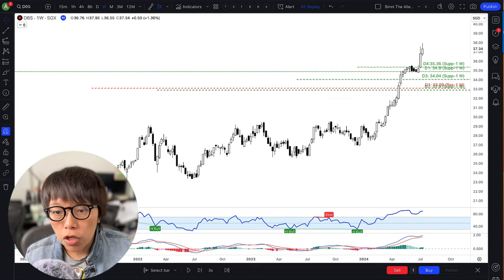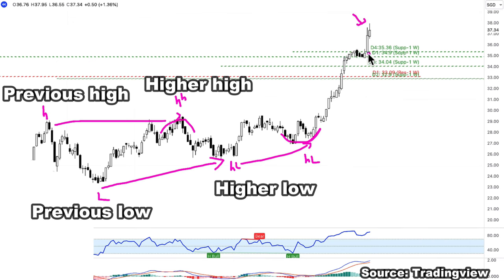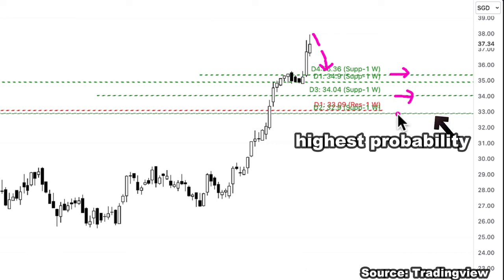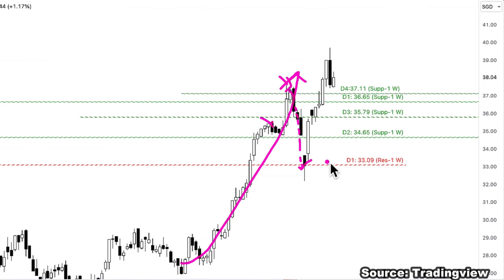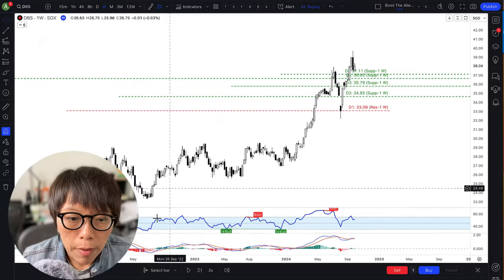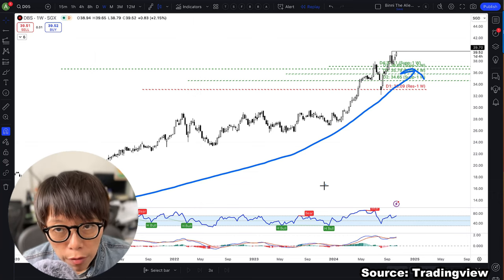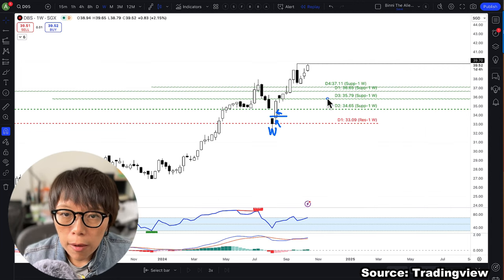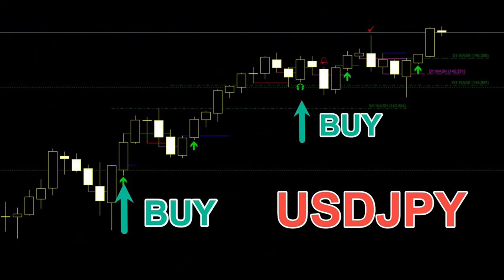DBS near all time high, what's next?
In this video, I break down DBS's recent price movement as it approaches an all-time high. Using my trading strategy, I walk you through how I analyze DBS using TradingView’s replay tool and my custom indicators.

Discover how to identify trending markets, determine support levels, and spot retracement opportunities for better entry points.

🔍 Key Takeaways:

-Understanding trending modes with higher highs and higher lows.
-How to catch DBS at the optimal buy-in point after retracement.
-Why the $40 mark is a critical resistance level and what might happen next.

00:00 Introduction
01:04 How to decide whether the price is on trending mode
03:27 What's up with DBS now
05:12 Would it break higher?
07:16 Wash & Rinse example
08:16 Ending remarks